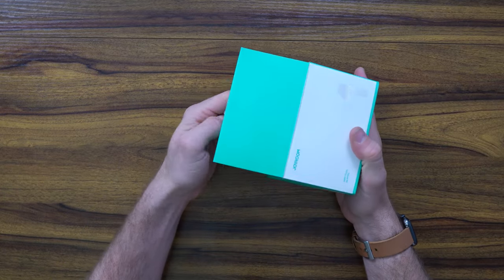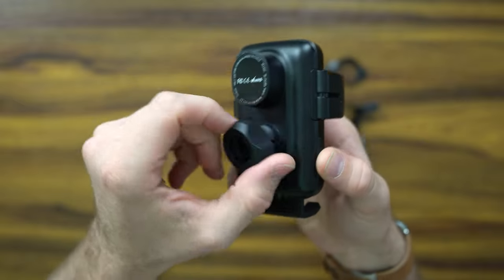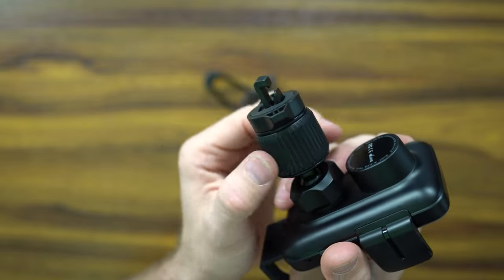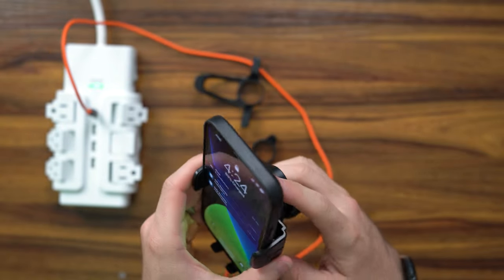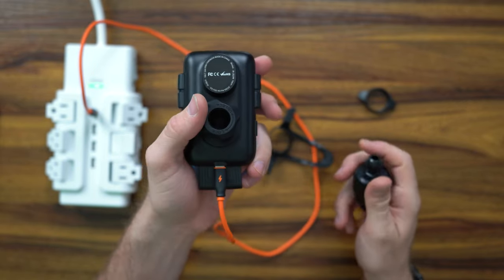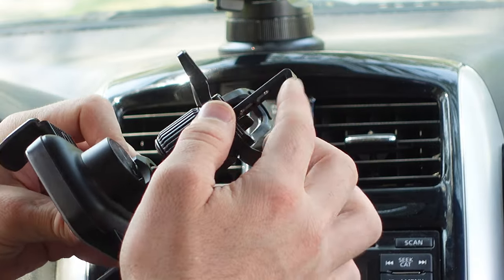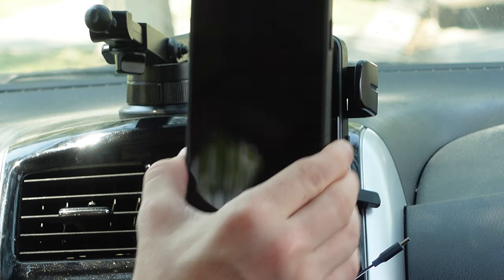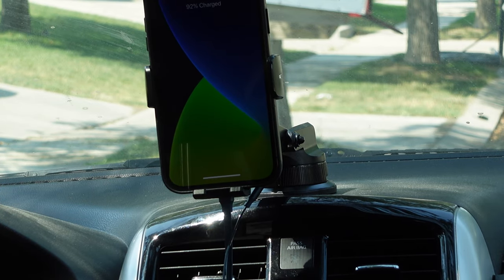Joyroom Dual Coil Wireless Charging Car Mount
Joyroom Wireless Car Charger Dual Coil Wireless Charging Car Mount